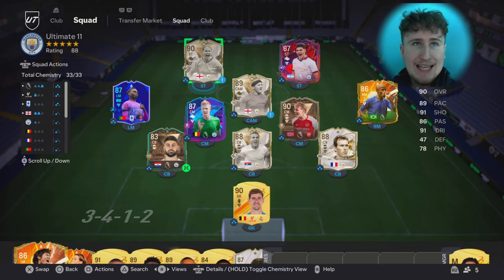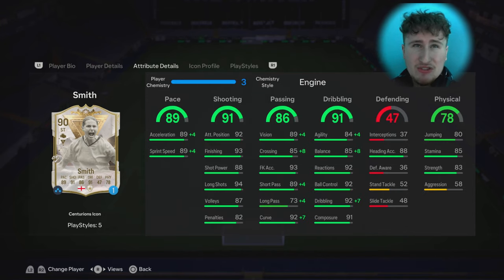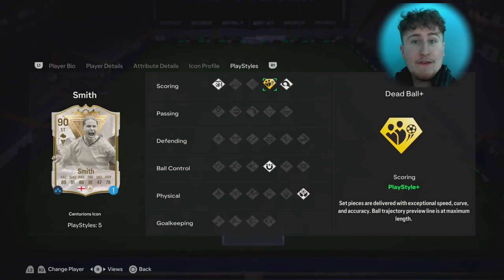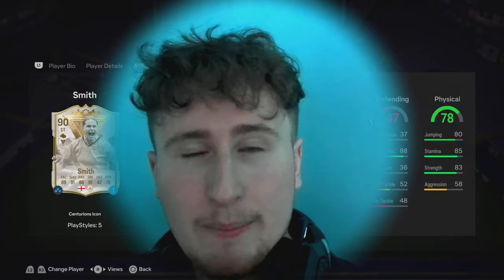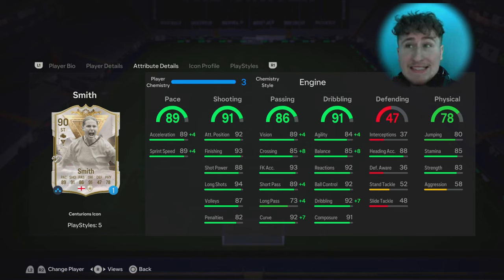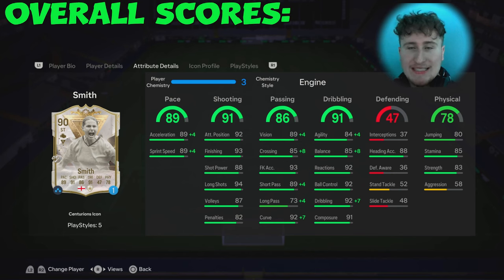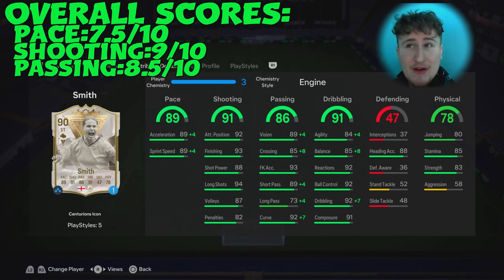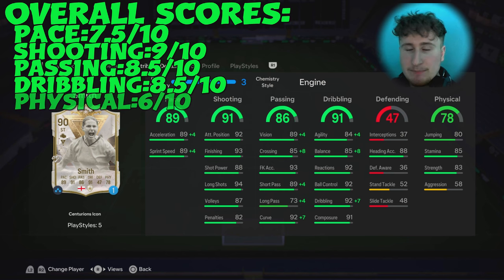EA FC 24 KELLY SMITH 90 PLAYER REVIEW